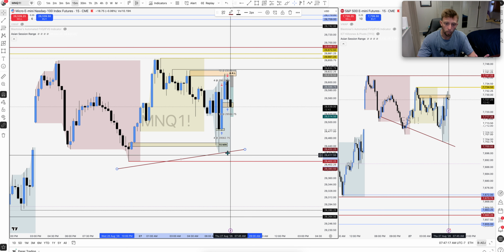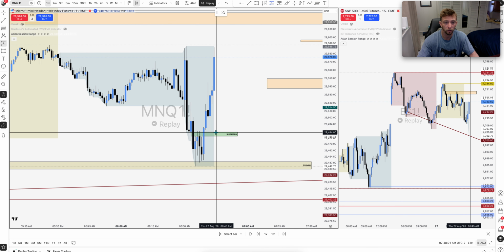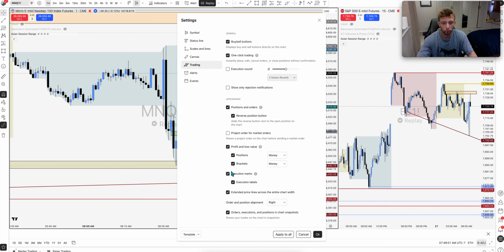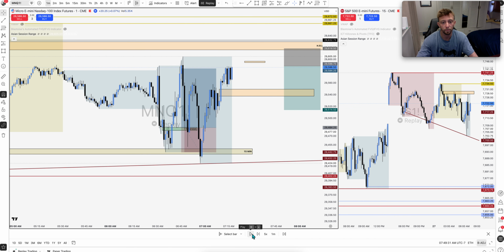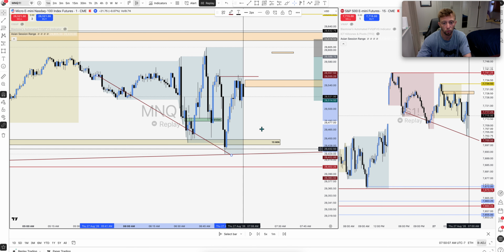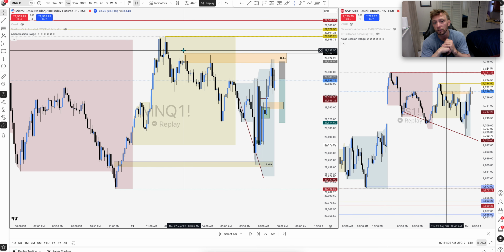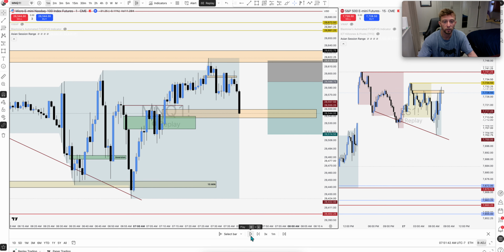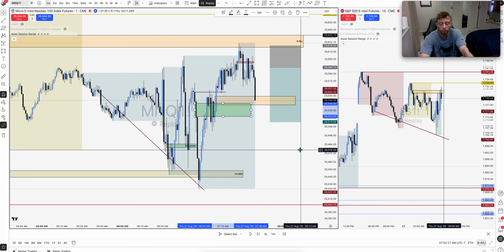Aug 27th Trade ecap. 1L 1W